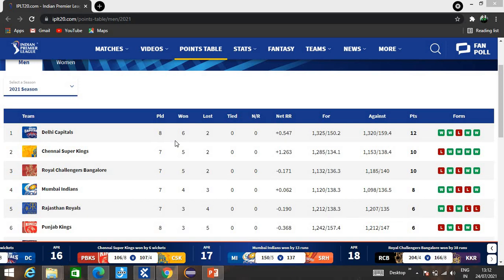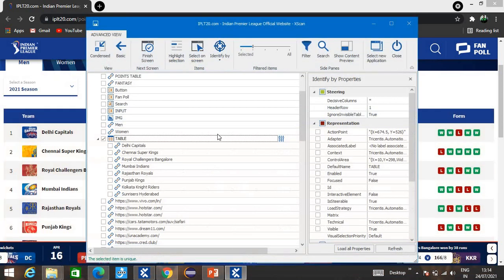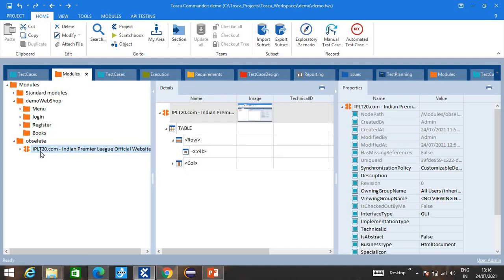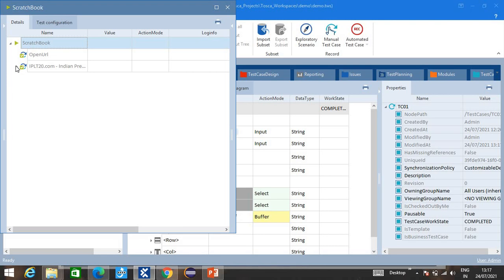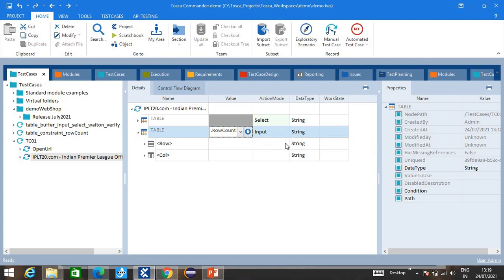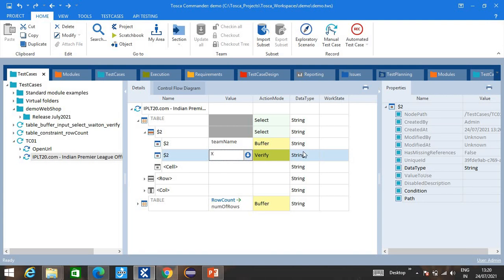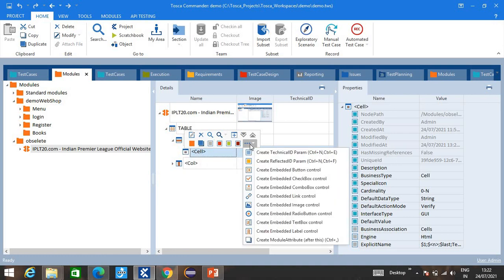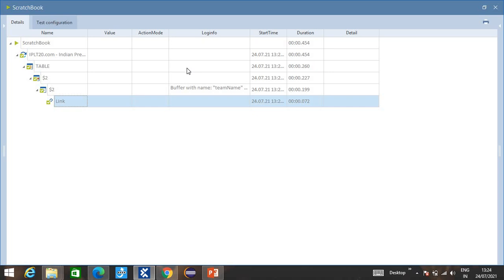Scan Table in Tosca, Find row Count & perform Actions on Cell